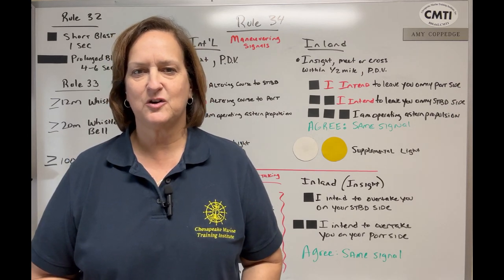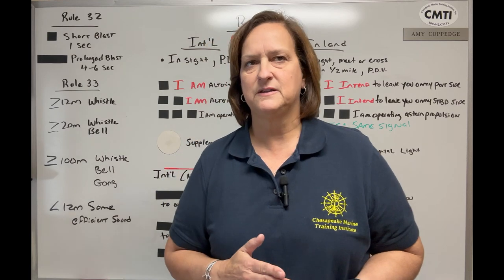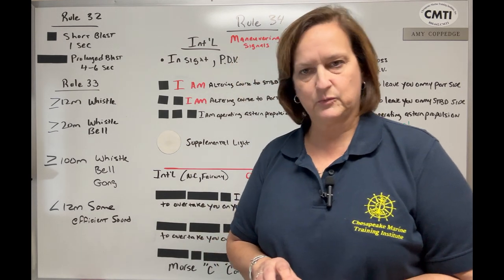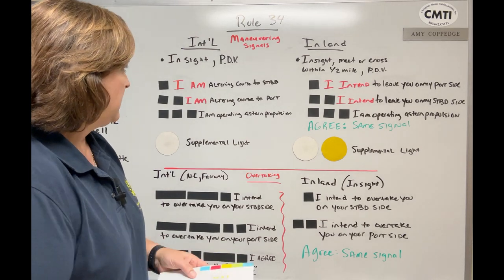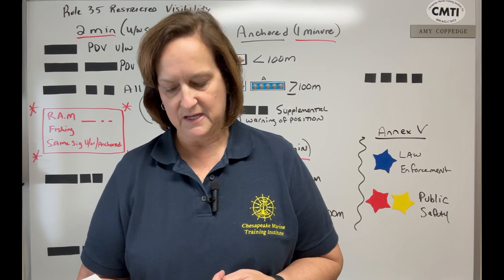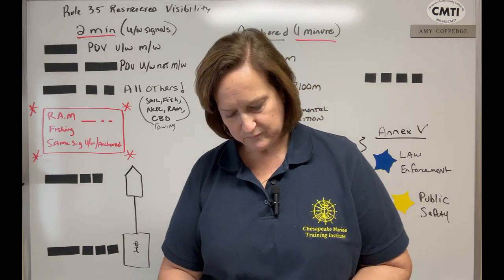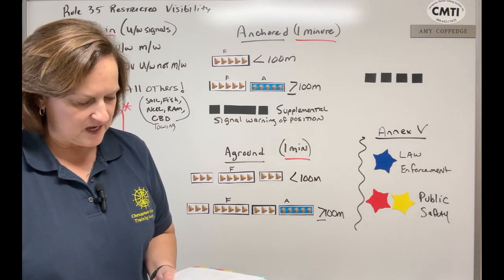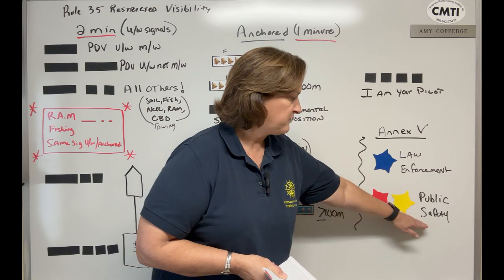Rules of the Road Part 4 USCG Exam Preparation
This video is a series of four videos covering the Rules of the Road for the purpose of preparing for a U.S.C.G. examination at CMTI or at the regional exam center.
Captain's License
Able Seaman
Mate
OUPV